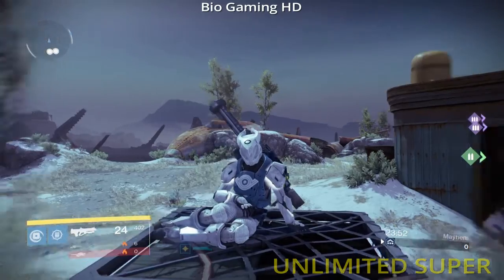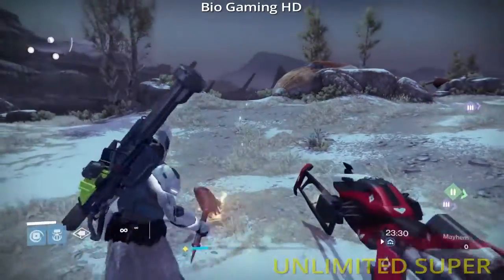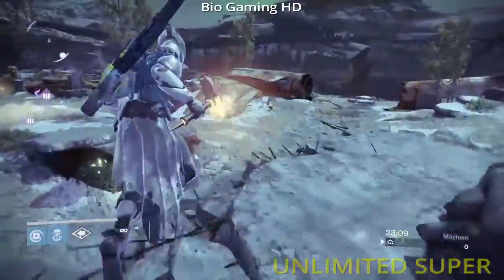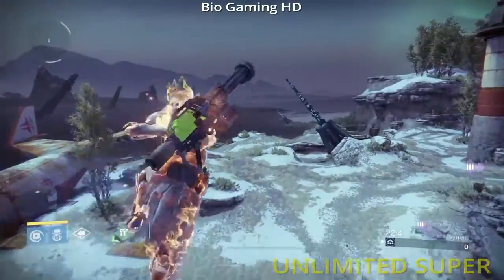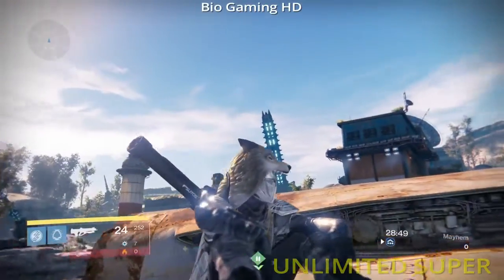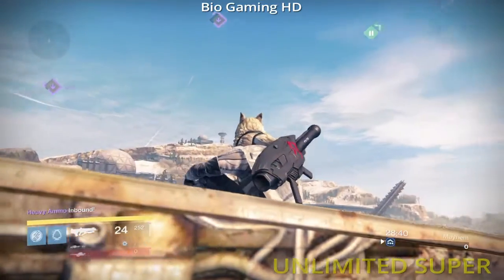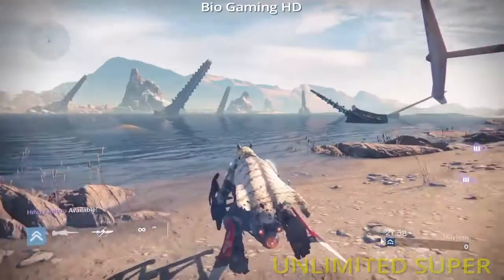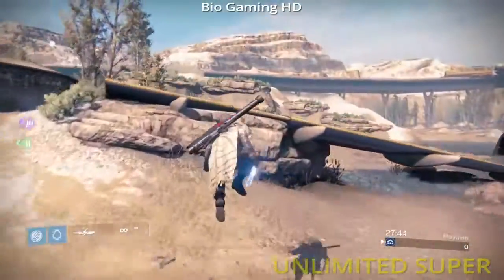Destiny UNLIMITED SUPER GLITCH!!!